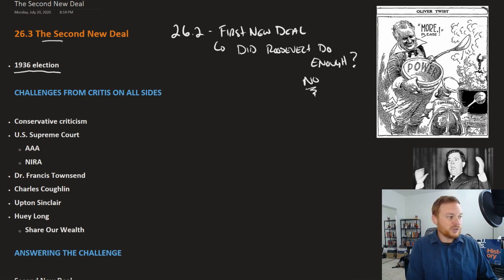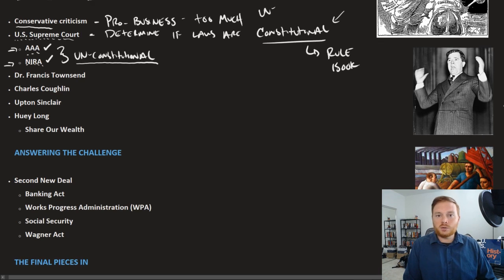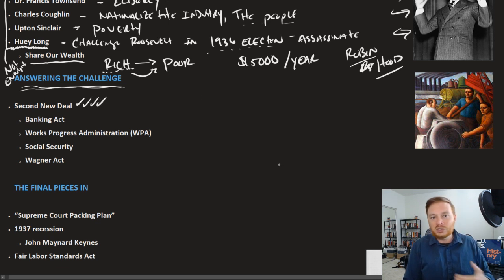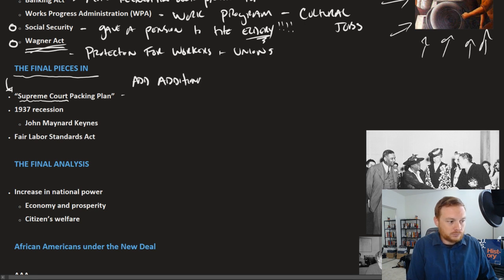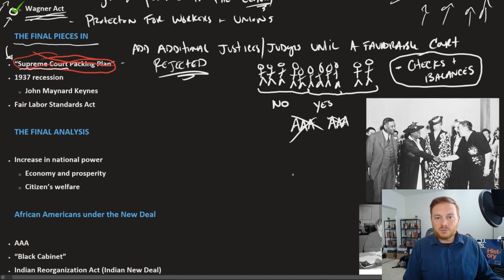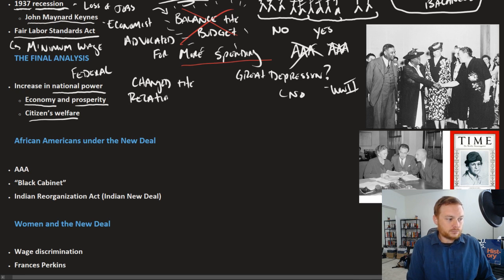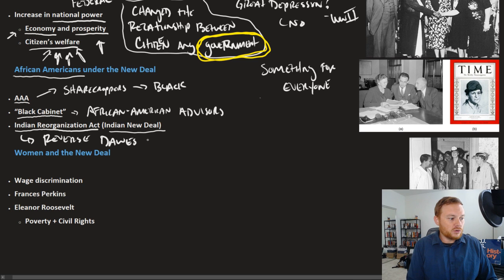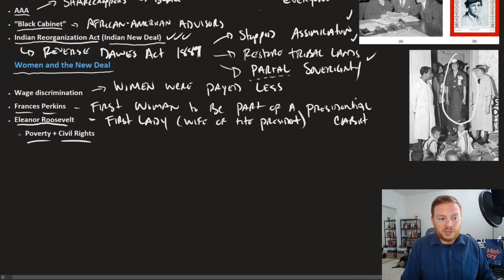Openstax U.S. History - 26.3 The Second New Deal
Challenges from Critics on All Sides
Answering the Challenge
The Final Pieces In
The Final Analysis
African Americans under the New Deal
Women and the New Deal